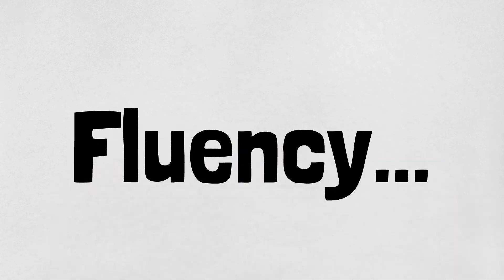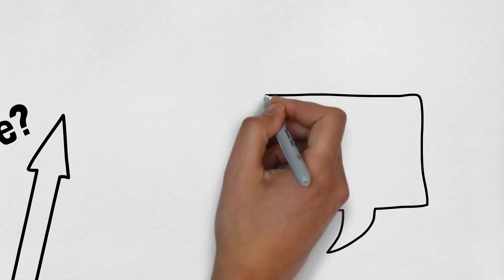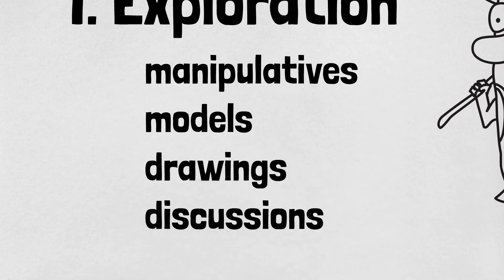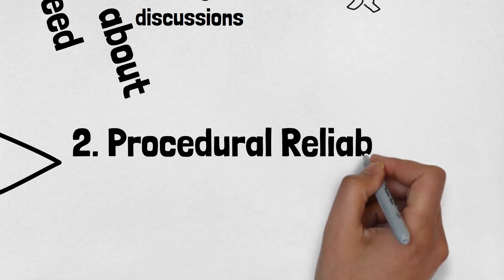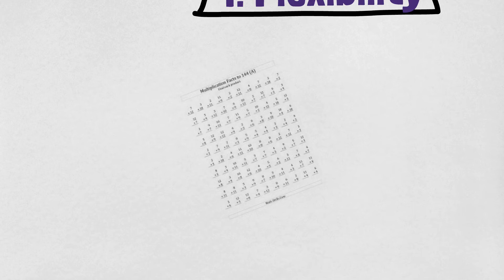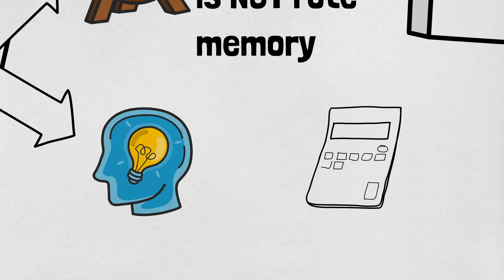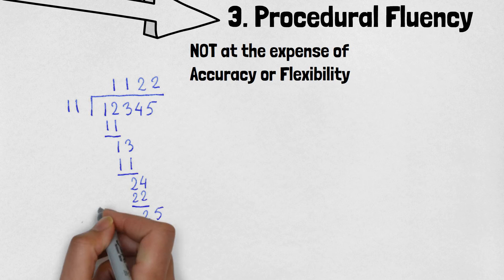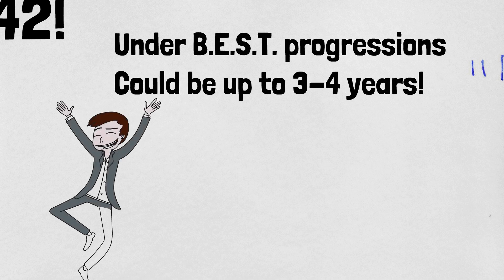What is Fluency | The Progression of Mathematics | Florida's B.E.S.T. Standards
What is fluency? How do we get there? Does it matter? This video looks at the appropriate progression and path towards mathematical fluency, as outlined by the new Florida B.E.S.T. Standards.